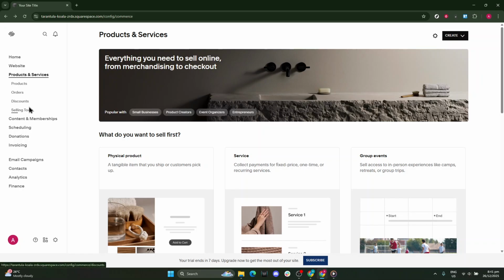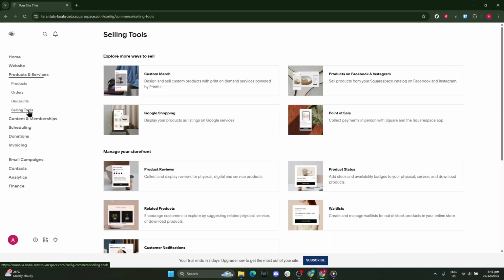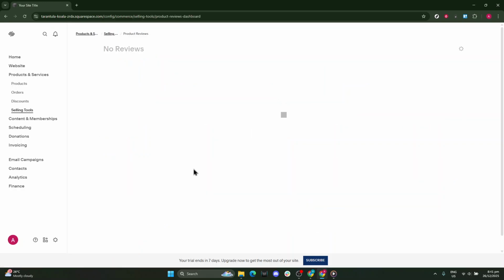How to Add Reviews to Squarespace (3 Easy Methods 2026)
Learn how to add reviews to your Squarespace website in 2025 with 3 easy methods. Discover how to showcase customer feedback, boost credibility, and increase conversions using built-in features, third-party tools, and custom code.